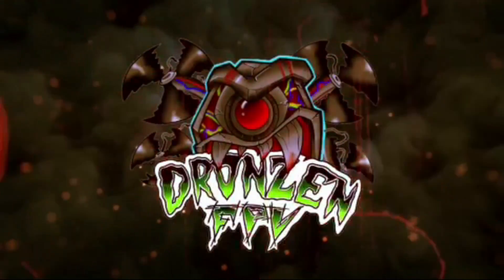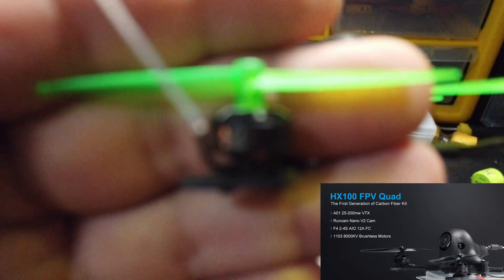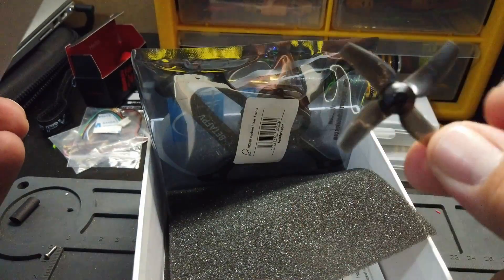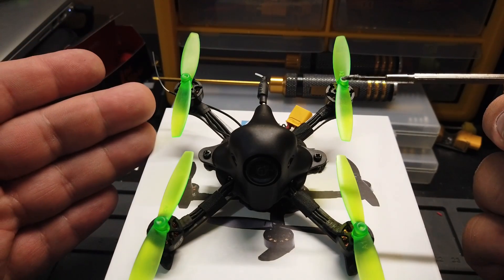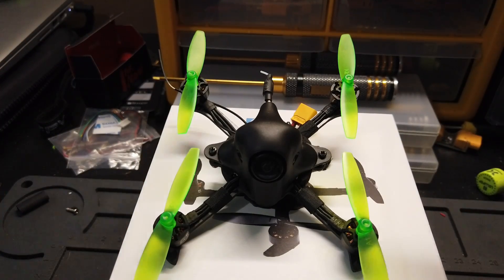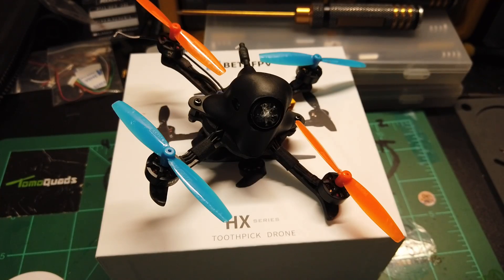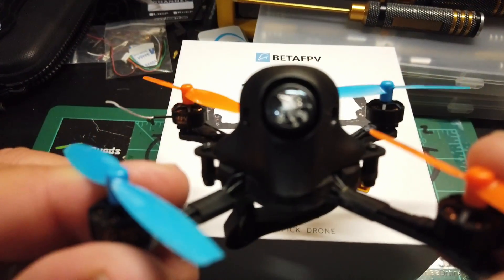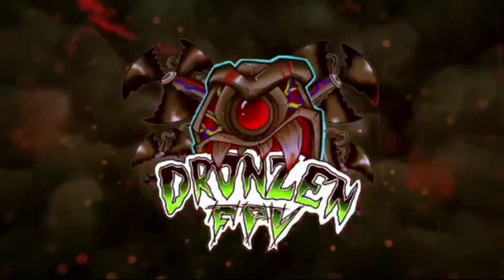BetaFPV HX100 Review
BetaFPV HX100
BetaFPV.com

Bullet Point

    HX100, a 100mm small-size Toothpick carbon fiber drone, also the first carbon fiber drone of BETAFPV, small but contains much power, enable you to enjoy the indoor fun and explore the outdoor excitement.
    Comes with F4 2-4S AIO 12A FC, possesses high performance STM32F411CEU processor and tuned Betaflight MATEKF411 (MK41), provides much more power on 3S.
    With durable and light enough carbon fiber frame. A total weight of 43.7g gives pilots a good balance of weight and nice punch on 3S battery, which leads to awesome flight performance.
    Whole drone no soldering or tinkering necessary. Customized light 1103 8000KV motors with strengthened cable connectors. It is more thicker which will not easy to break off. Just plug and play.
    Two sets of props for you to choose, bring you different flight experience. Highly suggest using 48mm 4-blade props with 300mAh 3S battery and 65mm 2-blade props with 300mAh 2S battery, switchable and affordable.

SHAYK
Song
The Chase
Album
313